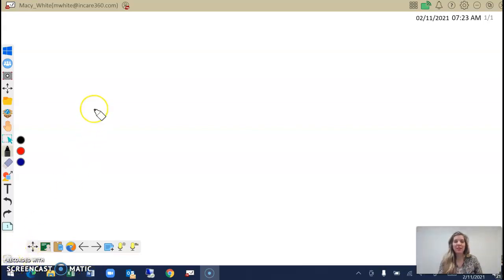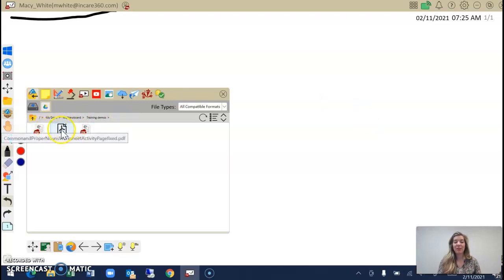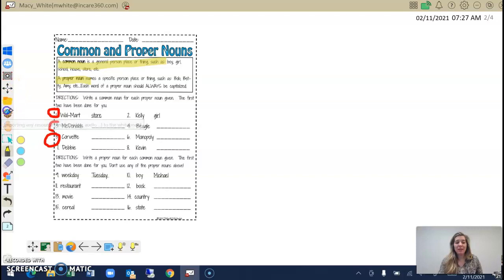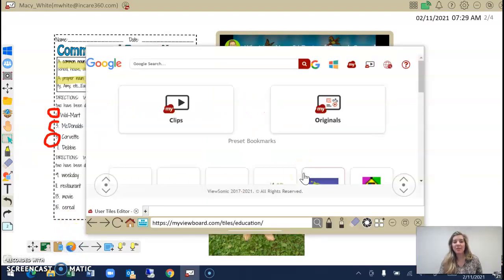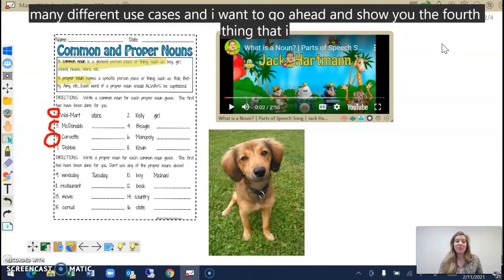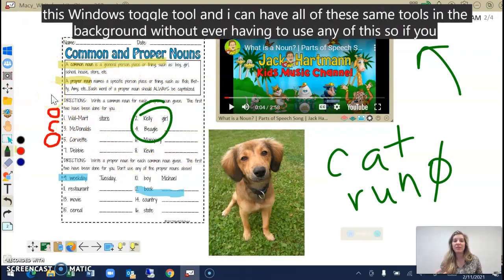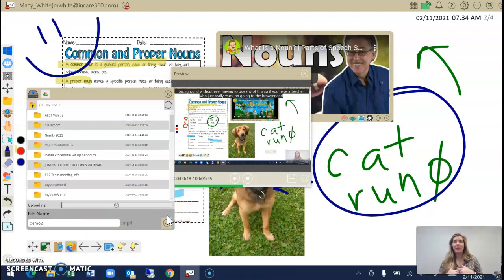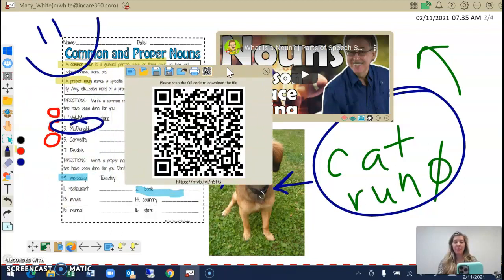myViewboard Top 5 Highlight Video